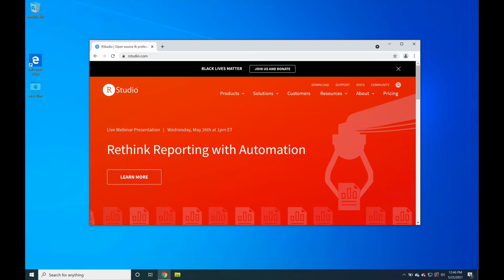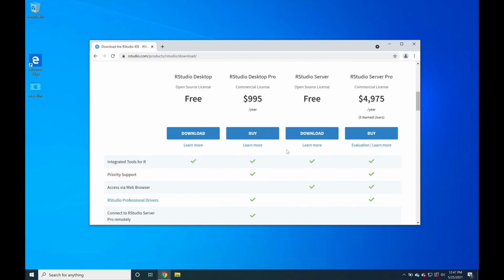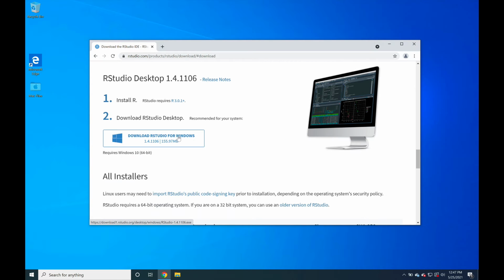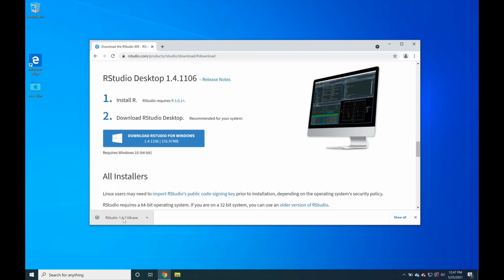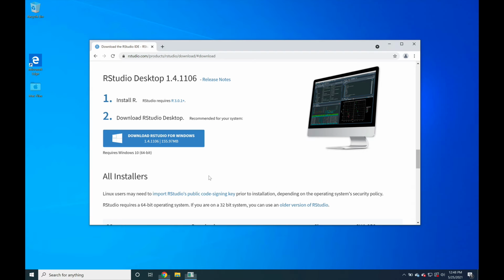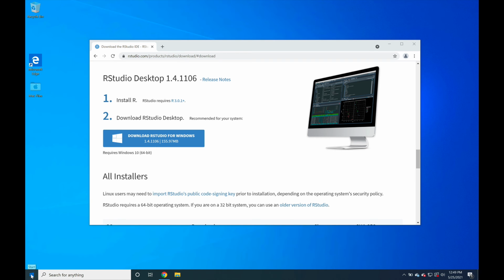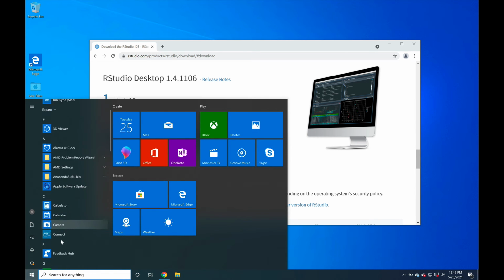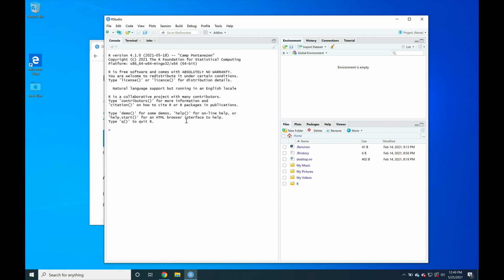Downloading and Installing RStudio 1.4 on Windows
Summary

Select "Download" on the main page
Under the RStudio Desktop option,  press "Download"

Click "DOWNLOAD RSTUDIO FOR WINDOWS"

Double click installer to open.
Then, follow instructions to install.